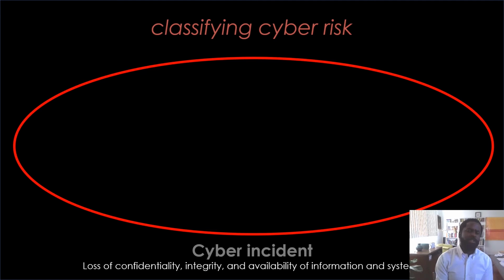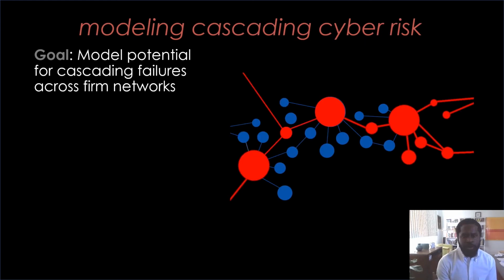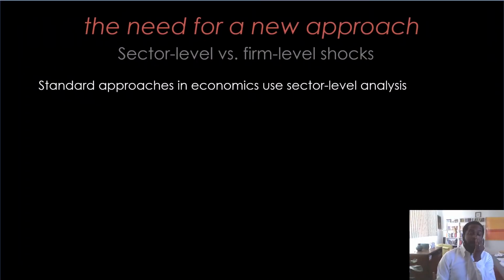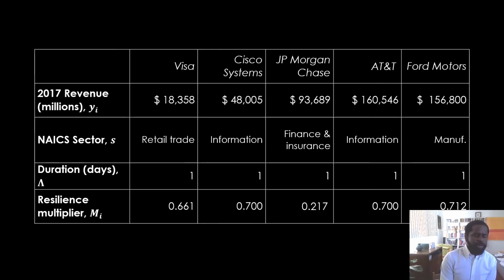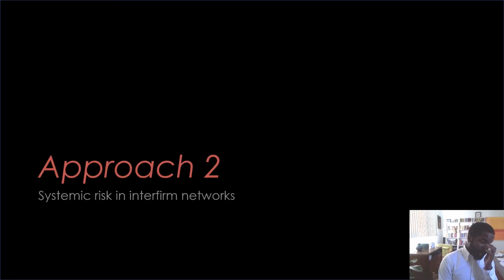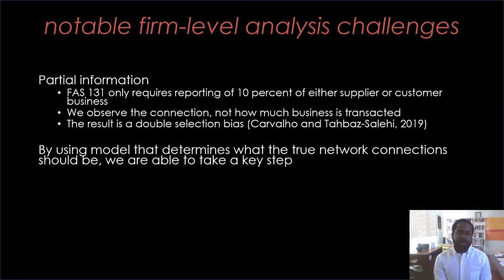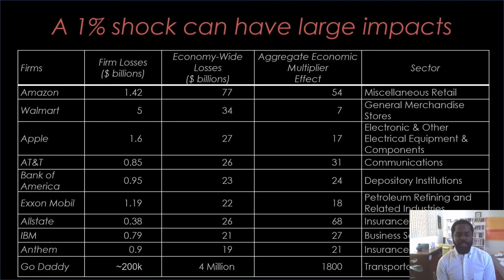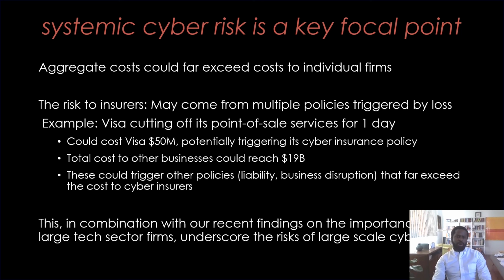Jonathan Wellburn - Systemic Cyber Risk | Volatility And Risk Institute Conference 2020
Jonathan Wellburn (RAND) presents his paper, "Systemic Cyber Risk and Aggregate Impacts" for the Inaugural Volatility and Risk Institute Conference - Cyber Resilience in the Time of COVID-19: Managing the Consequences of Risk Contagion.